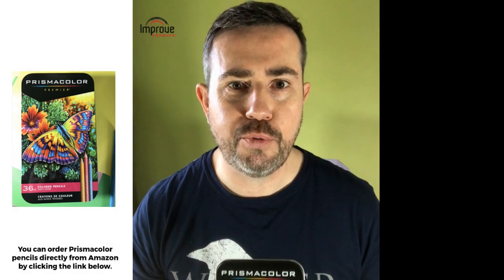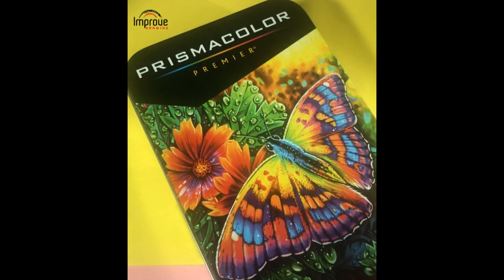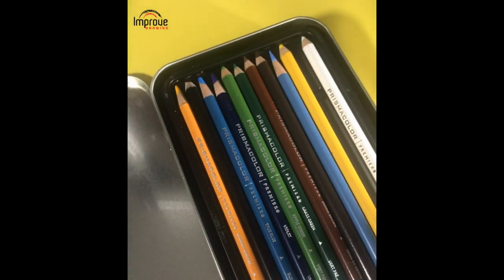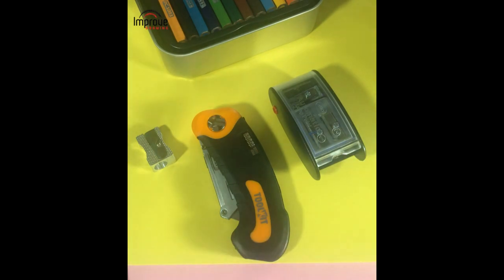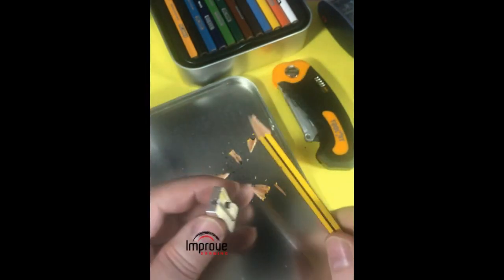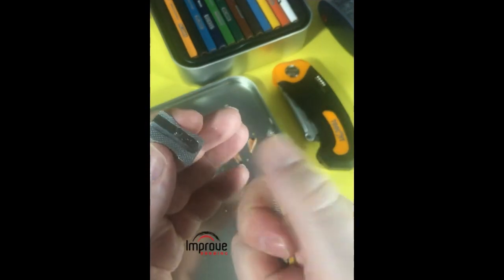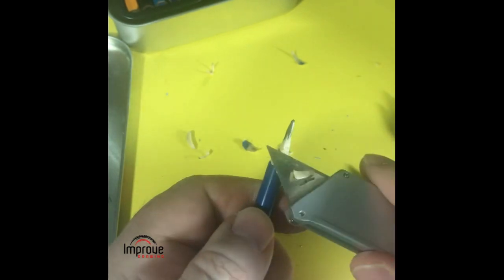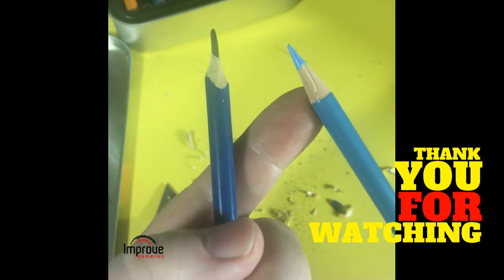How To Sharpen A Color Pencil The Right Way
Learning how to sharpen a colored pencil the right way can help to protect your pencils and keep the lead from breaking on you. Colored pencils offer artists the ability to layer color, creating amazing pieces of art, but they aren't without their drawbacks.

Prismacolor pencils

Automatic Long Point Pencil Sharpner

Improvedrawing.com is a participant in the Amazon Services LLC Associates Program, an affiliate advertising program designed to provide a means for sites to earn advertising fees by advertising and linking to Amazon.com.